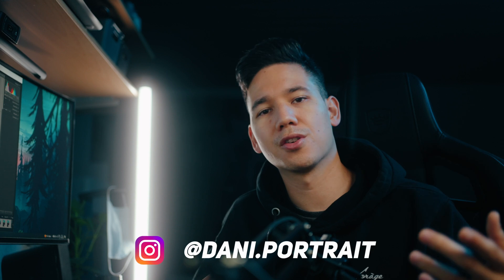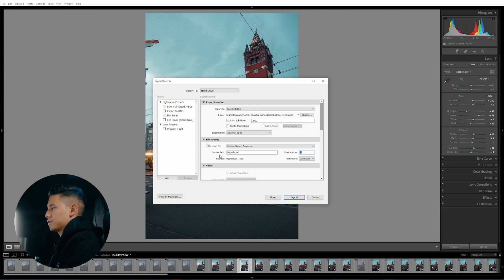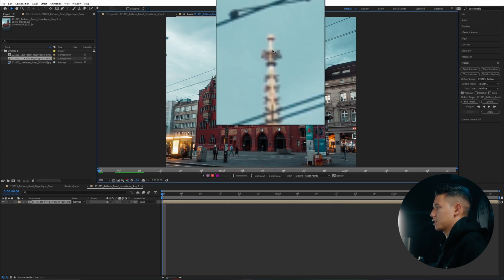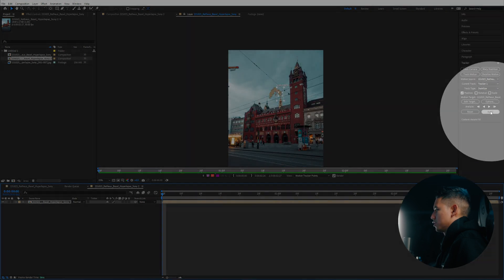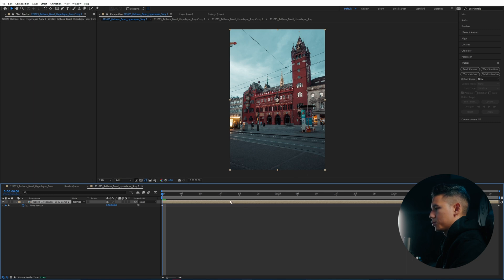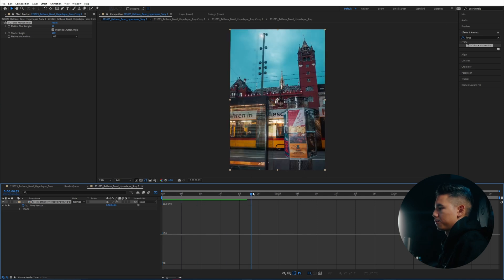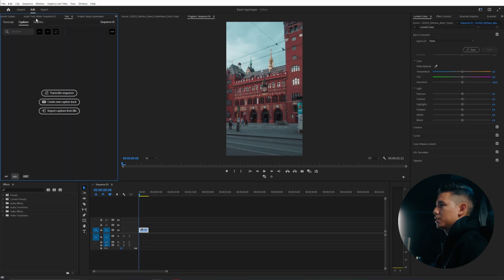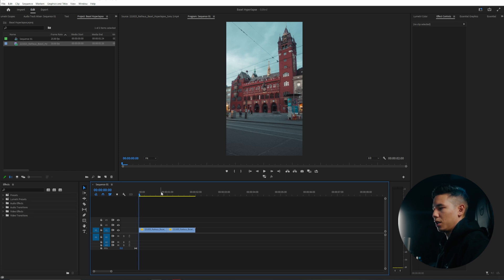How To Edit Hyperlapse Videos Like a Pro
In this short Tutorial, I'm going to show you How To Edit Hyperlapse Videos with the use of Lightroom, After Effects and Premiere Pro.

TABLE OF CONTENT:
0:00 Lightroom Processing
2:10 Stabilization
6:48 Additional Adjustments
9:56 Premiere Pro Final Adjustment